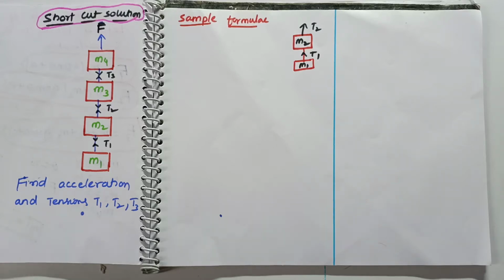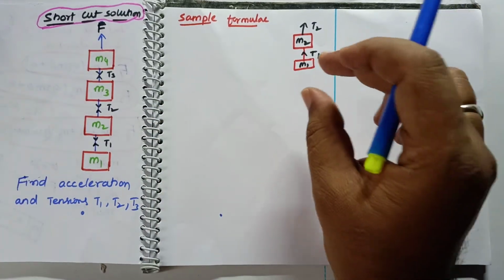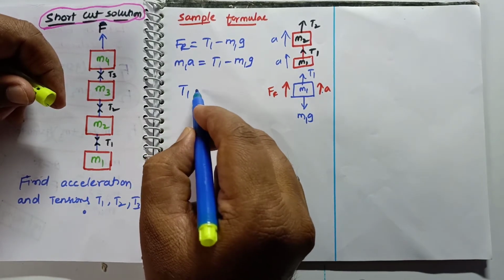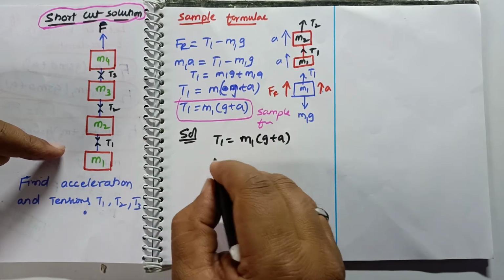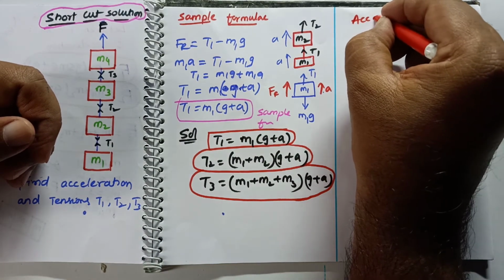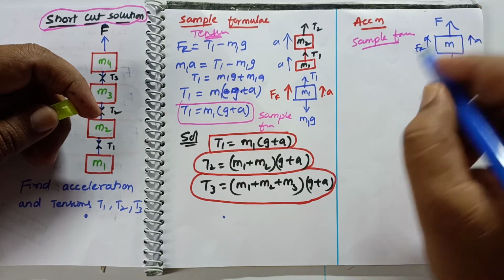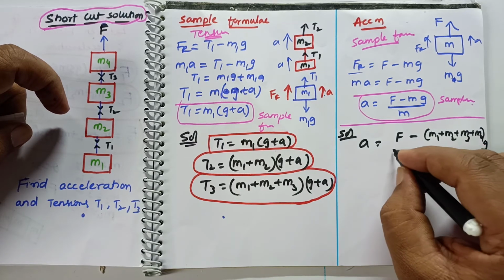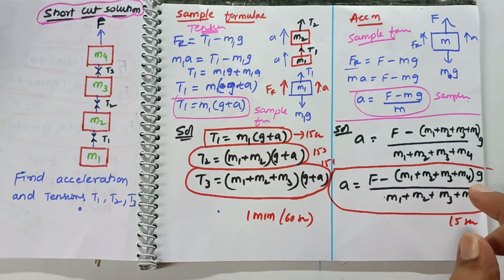physics hacks|Physics tips and tricks|NEET|AIIMS|Mains|physics cheat codes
Best Books  for jee Physics

1) solving problems with out using Free body diagram
2)save time in physics neet
3) Save time in iit physics
3)save time in neet AIIMS MAINS
4physics hacks and physics cheat